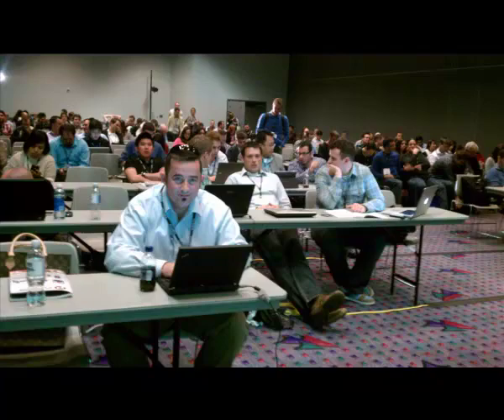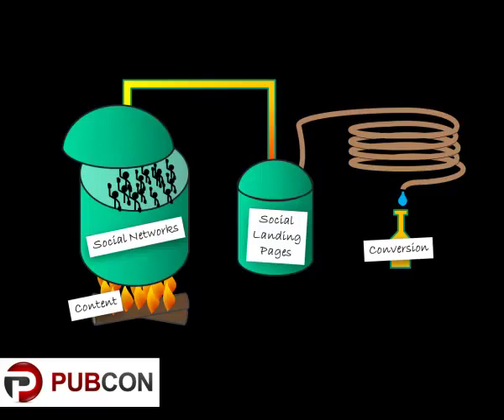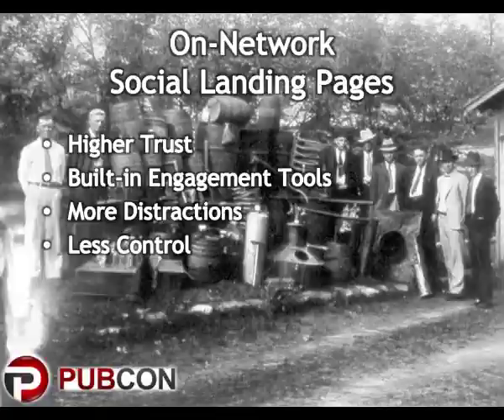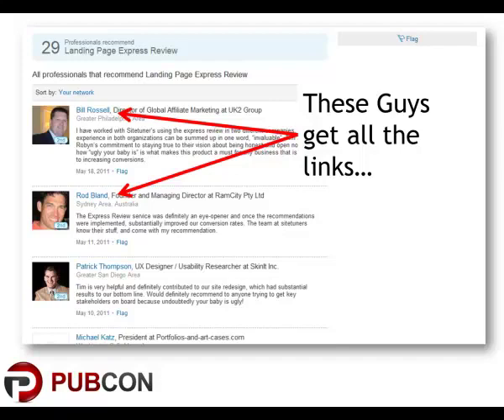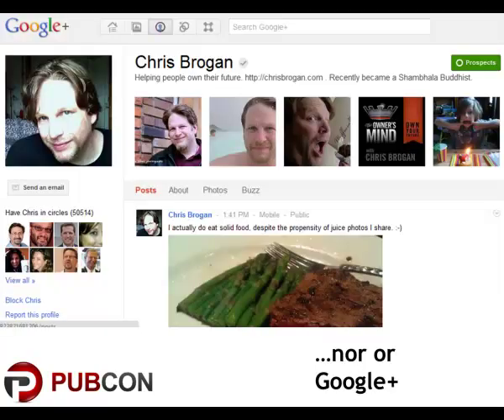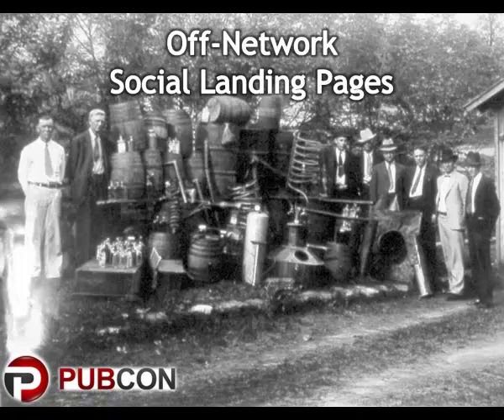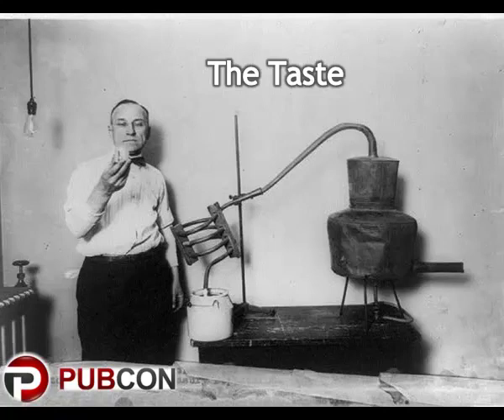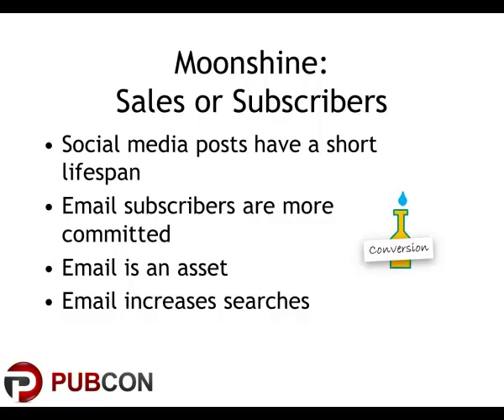Social Moonshine: Converting Likes, Follows, Connections and +1's to Leads and Sales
While we are all working very hard to get more people to like, follow, connect and +1 our businesse, we have to consider what we're going to do to turn our growing social network into leads and sales. Here are the things you should consider. From The Conversion Scientist.